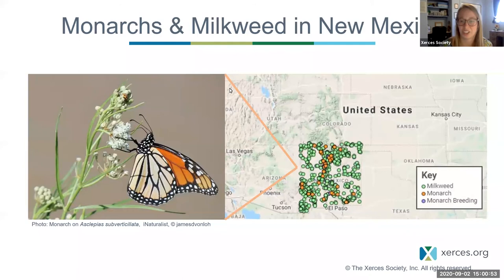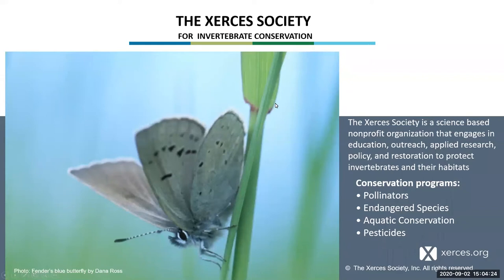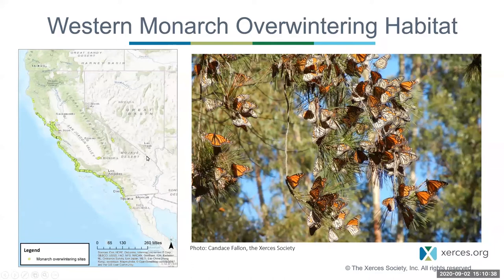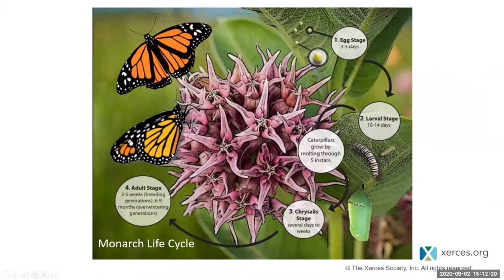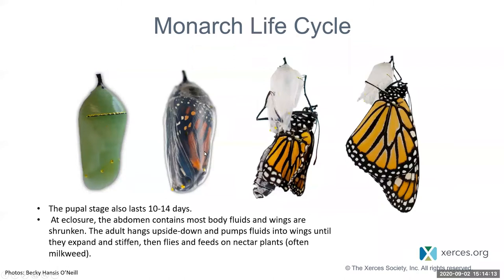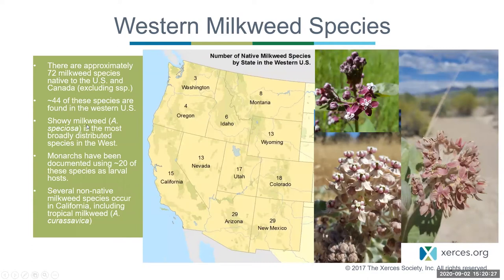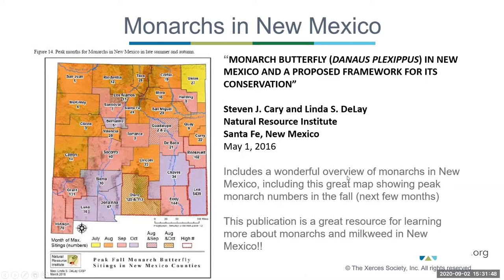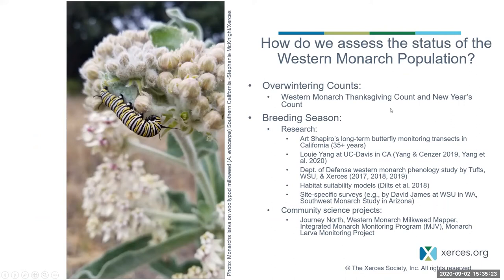Monarchs and Milkweed in New Mexico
Join The Xerces Society for a workshop to learn more about monarchs and milkweed in New Mexico. The workshop will focus on what is known about milkweed and monarch butterflies in New Mexico and more broadly in the West and how you can get involved in monarch conservation efforts.